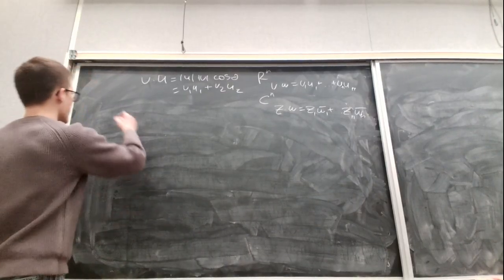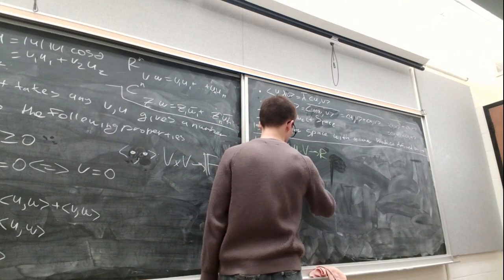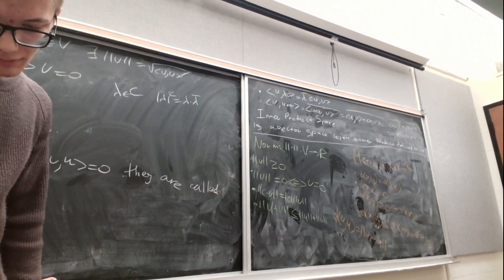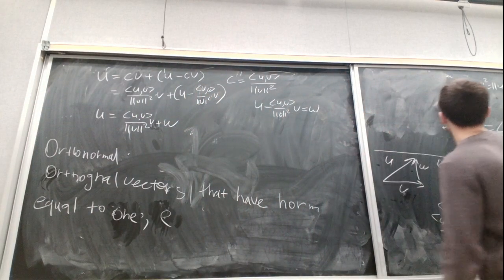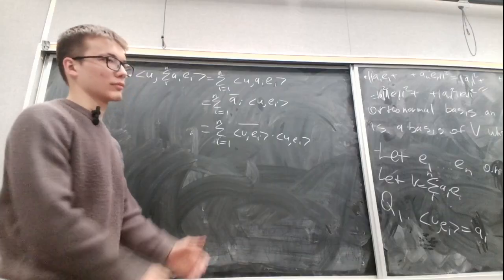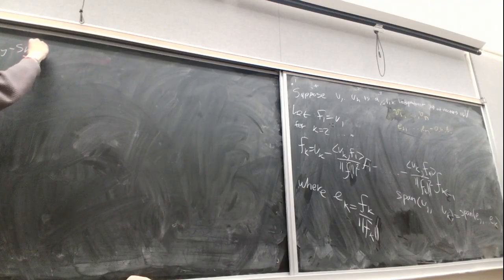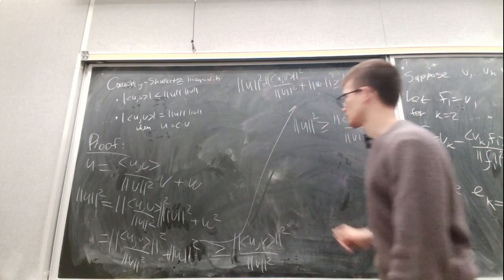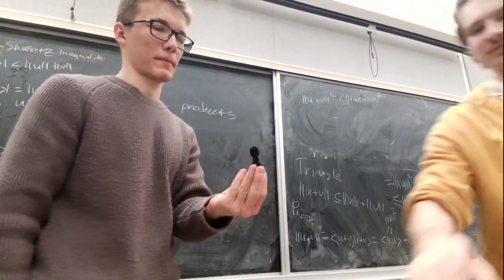Inner Product Spaces - QM Winter 2026 #3